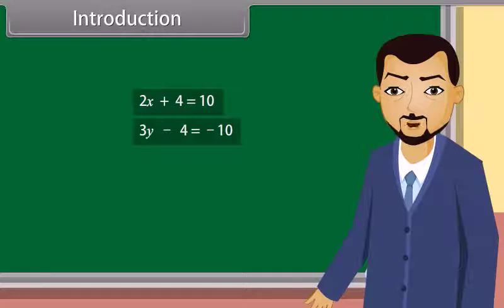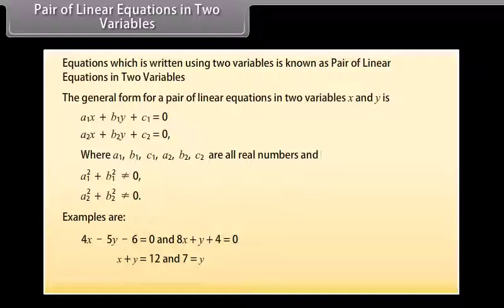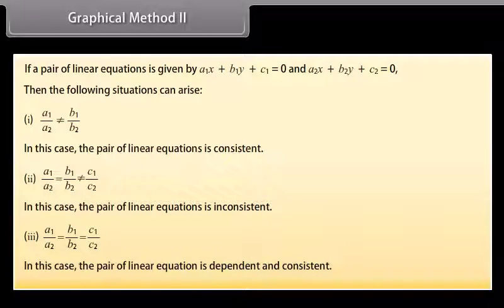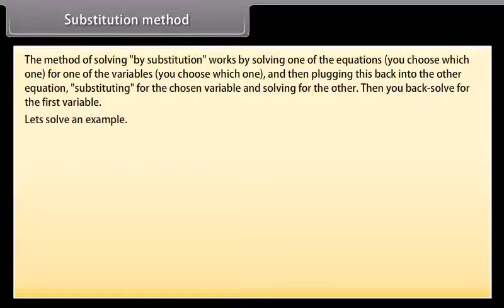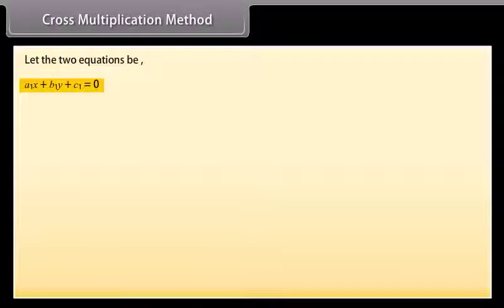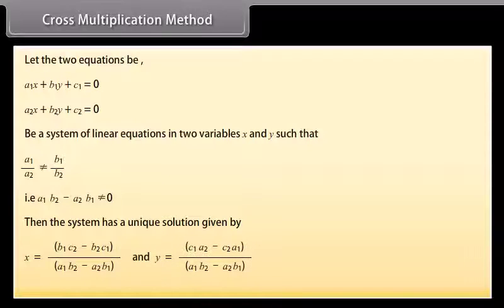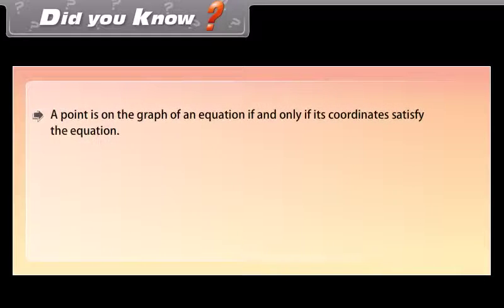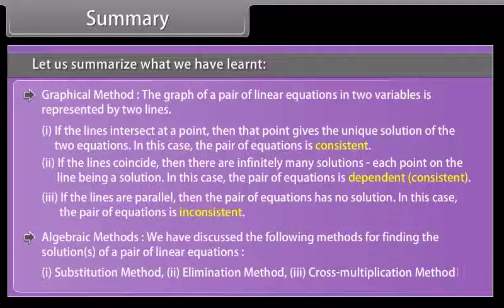Pair of Linear Equations in Two Variables